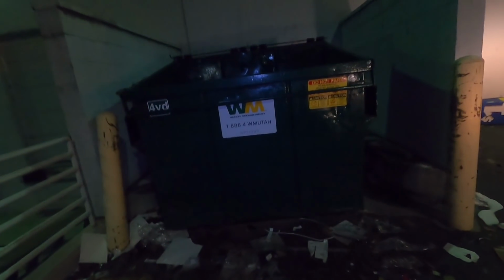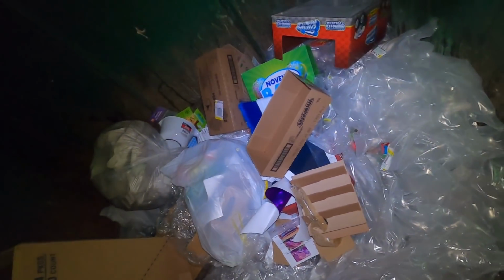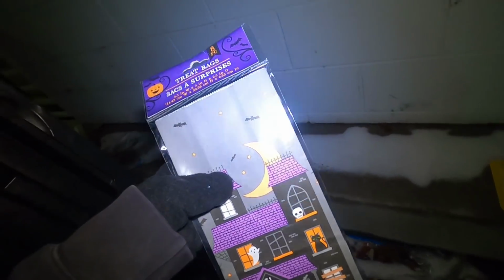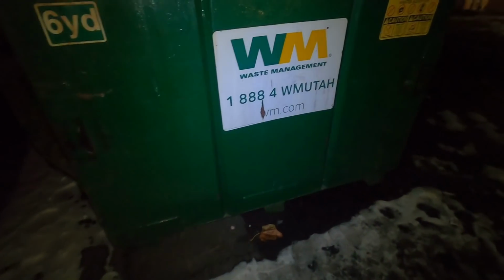Dumpster Diving Major Retail in the DARK! I tried it! How did it go?? GoPro Light//Frugal Family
I practiced using the new gopro light mod this week, on several dark dumpster diving recon missions. How did it go? What did I learn?
I'm new to dark diving, so there is definitely going to be a learning curve!